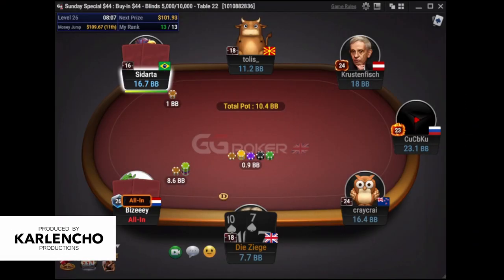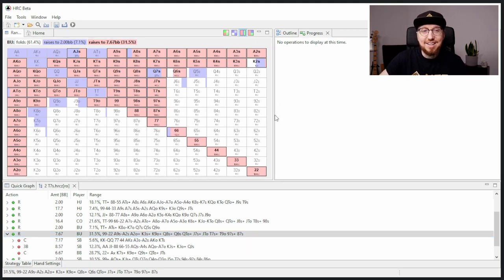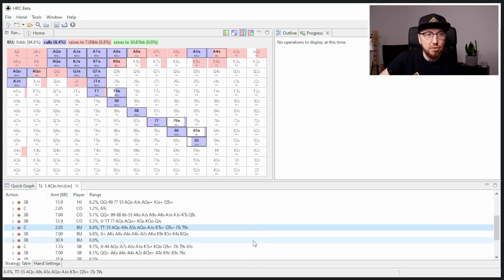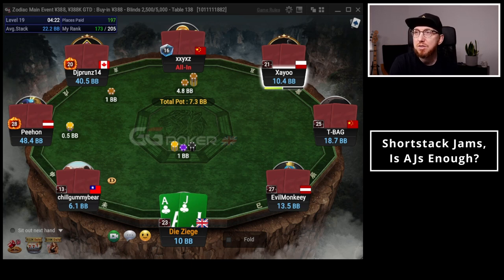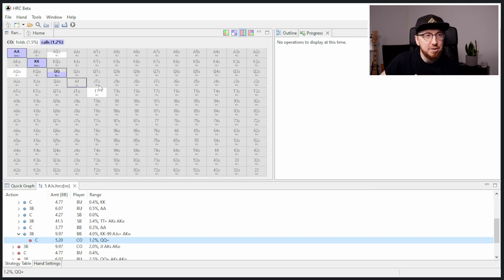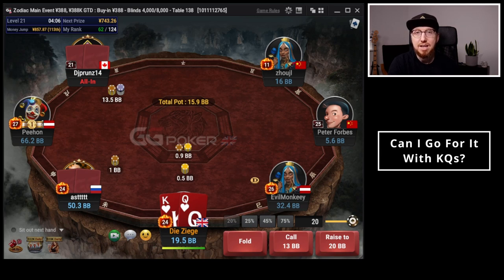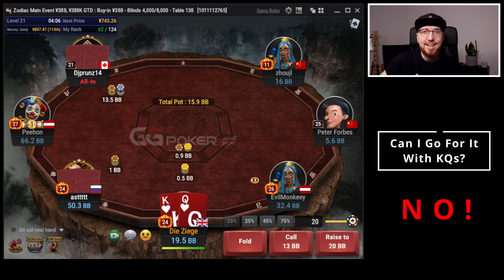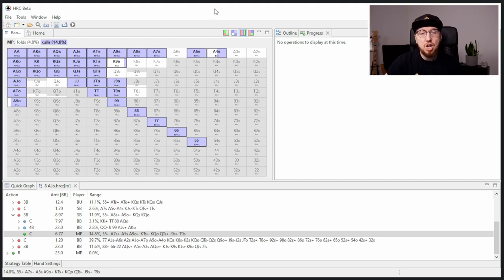These ICM Poker Solutions Might Surprise You!!! [Holdem Resources Calculator Analysis]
In this video, you're going to learn what you should do with third pair in position in a 3-bet pot, what you should do facing a check raise with an underpair, what turn size and strategy to choose with middle set,  how to respond to turn leads with an underpair and what strategy to choose on a flush completing turn in a 3-bet pot.

MTT Poker School founder and head coach, Gareth James, reviews five hands that he marked this week and discusses potential mistakes and what he learnt.

It starts with a somewhat simple spot with 8bb on the Button with only 13 players left. Can you shove with T7s? Watch as I show you that it's actually not just a simple push/fold spot.

In the second hand, Hero calls an open on the Button with AQo with 30bb and the Small Blind jams for 36bb. Is there ever an argument to fold?

In the next hand, the UTG shortstack jams with less than 5bb and Hero has a decision with AJs in the CutOff. This solution might surprise you!

In the fourth hand, Hero faces a 13.5bb shove from the LJ with KQs and has to decide between call, rejam or fold. What would you do?

In the final hand, Hero has only 9bb and with very little fold equity faces an open from the LoJack - is it go time?

Longer description of the video stacked full of key words.

Want to work with me? Apply for coaching